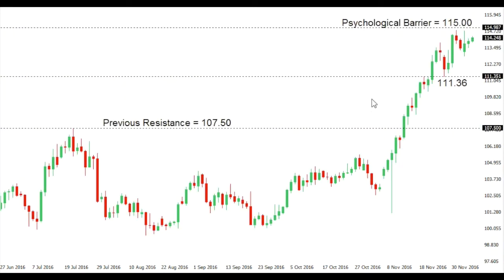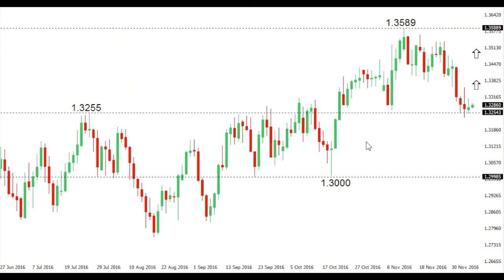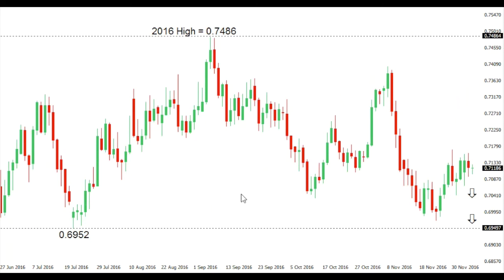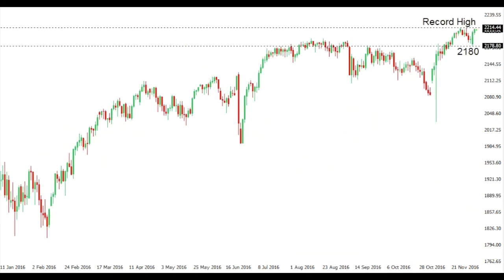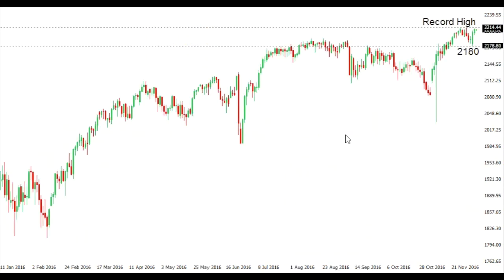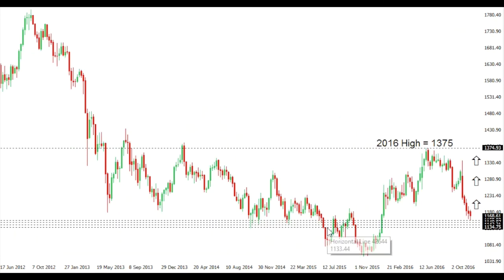LMAX Exchange Chart Talk - Wednesday, December 7, 2016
USDJPY approaching 115.0 again. Sign up for Global FX Insights, the daily market commentary from LMAX Exchange